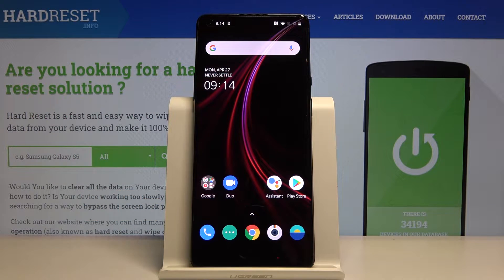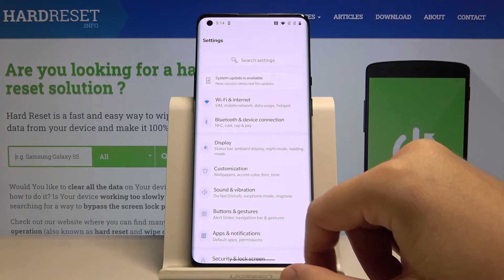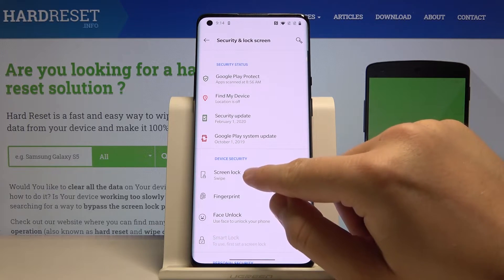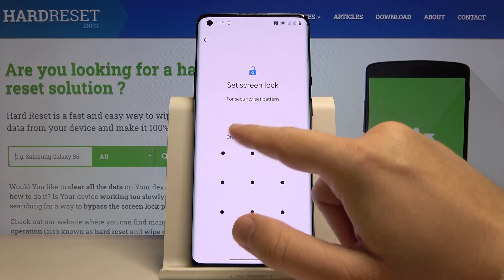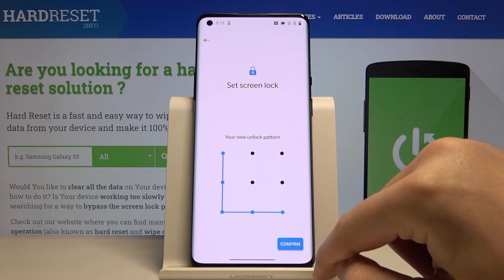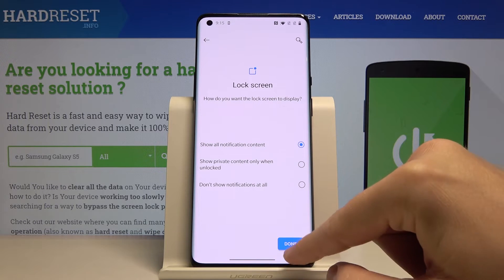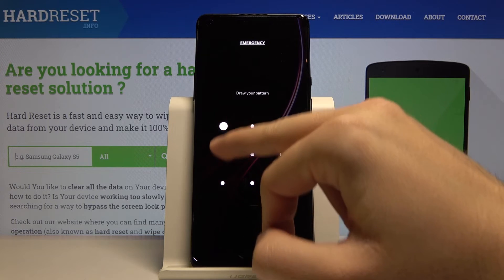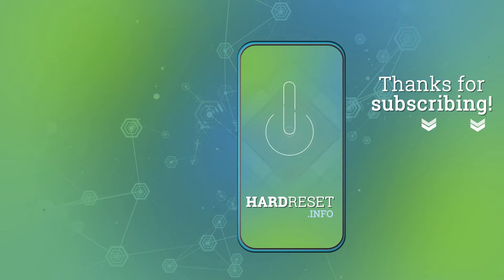How to Add Screen Lock in ONEPLUS 8 Pro – Change Lock Method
Find more info about ONEPLUS 8 Pro:
Come along the presented tutorial, where we teach you how to add screen lock in ONEPLUS 8 Pro. If you wish to add an alternative lock method to your Oneplus device, stay with us to learn how to use password protection in ONEPLUS 8 Pro successfully. Let’s follow the instruction and protect your Oneplus device by using a passcode. Visit our HardReset.info YT channel and learn more tricks for ONEPLUS 8 Pro.

How to set up screen lock in ONEPLUS 8 PRO? How to use password protection in ONEPLUS 8 PRO? How to use passcode in ONEPLUS 8 PRO? How to activate passcode in ONEPLUS 8 PRO? How to protect your ONEPLUS 8 PRO? How to change passcode in ONEPLUS 8 PRO? How to change screen lock in ONEPLUS 8 PRO? How to change lock method in ONEPLUS 8 PRO?